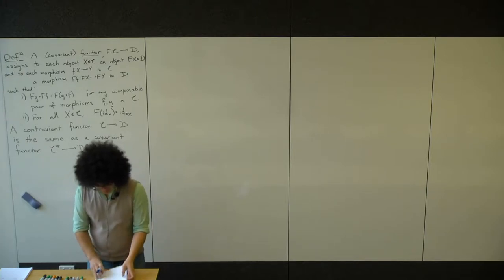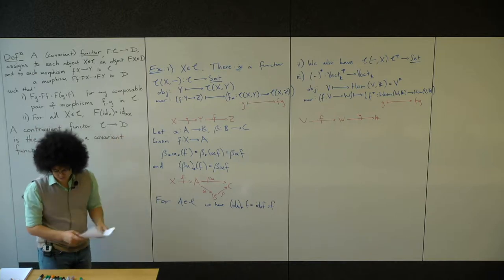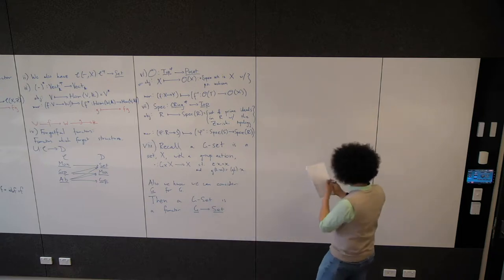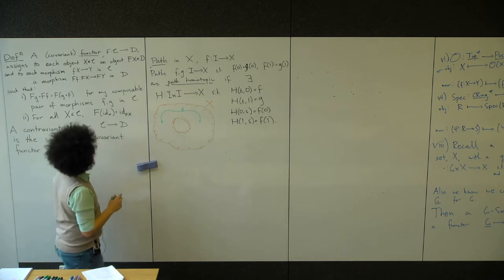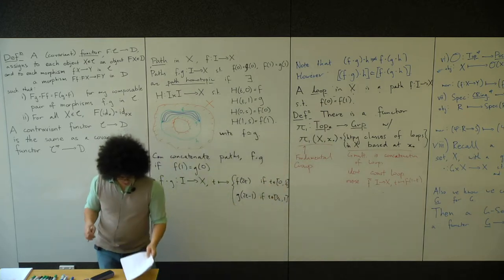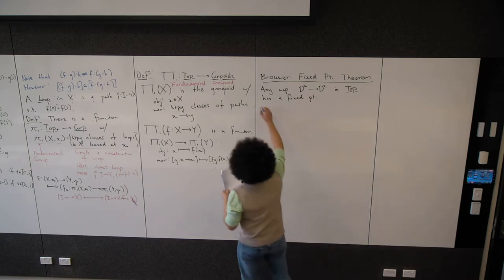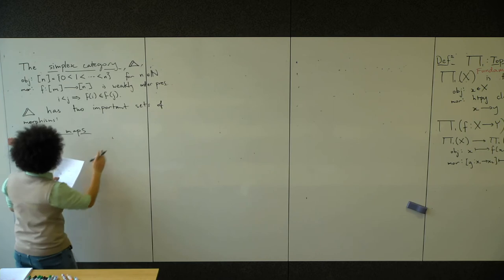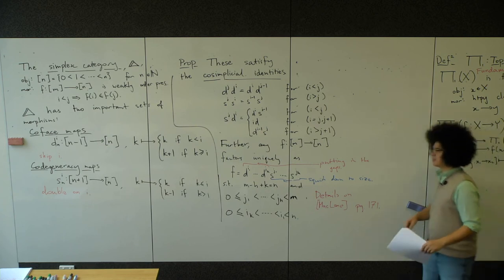Category Theory - Lecture 3 Part 1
In this video we see some examples of functors, including the fundamental group and fundamental groupoid. We see a Brouwer fixed point theorem as an example of how functoriality can be useful. And finally we talk about the simplex category.

I've switched to using 2 cameras, hopefully this makes the board more legible.